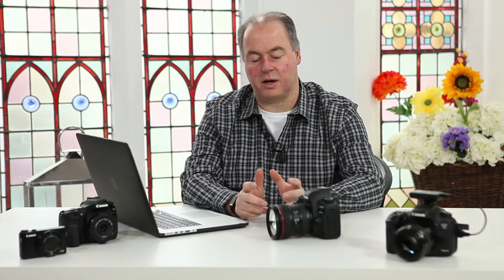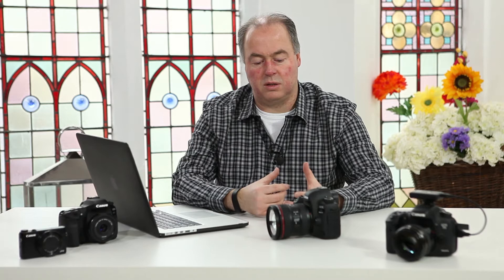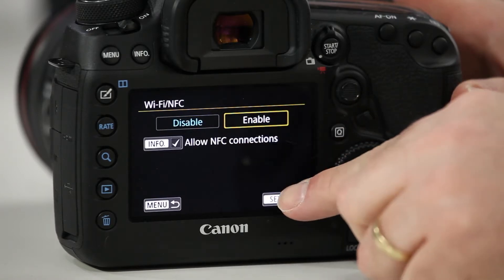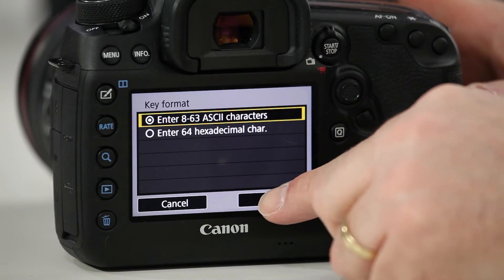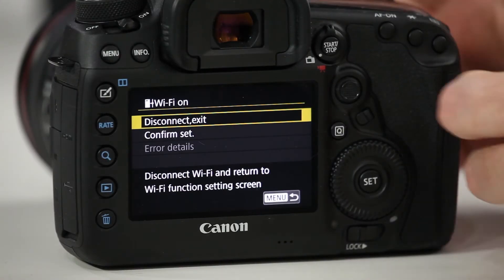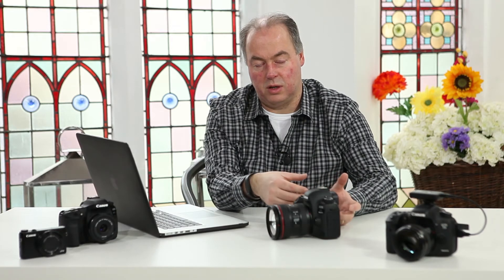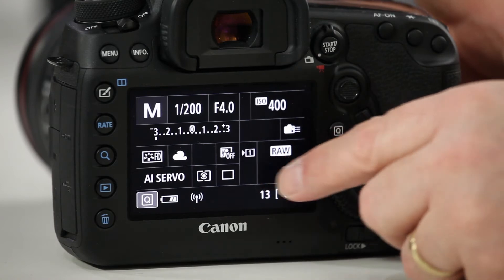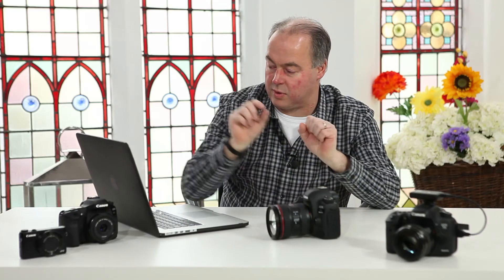CAMERAS & WIRELESS | How to Setup a FTP Server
Transfer images wireless straight from your camera to laptop. Brian Worley shows you how to make use of your camera’s more advanced wireless features.

Brian visits the TPA studio, sharing is tech knowledge with the TPA community. Brian demonstrates step by step how to switch on your camera’s more advanced wireless settings, allowing you to connect your camera to a FTP server on your laptop. Brian will cover how to setup a FTP server on a windows or iOS system in the next part of this series. Then wrapping up Brian demonstrates the extra features you have access to when connecting your camera to an FTP server.

Equipment: Canon 7D MkII, Tether Tools Case Air, Apple iPad, Apple Mac Book Pro